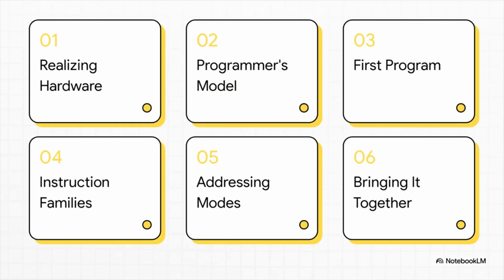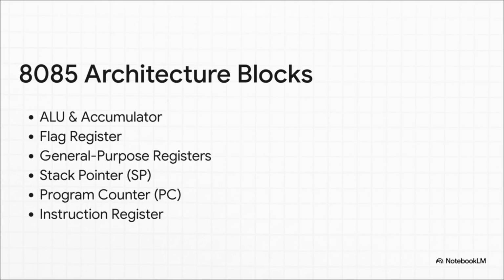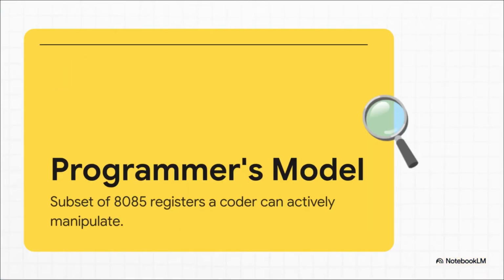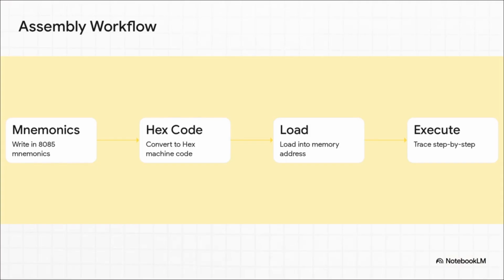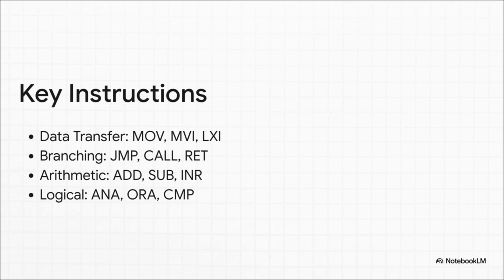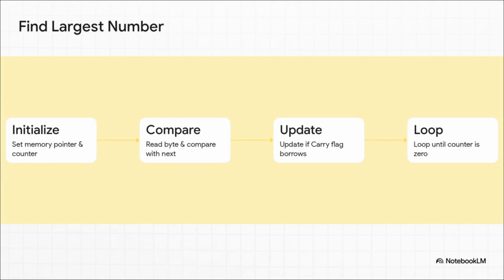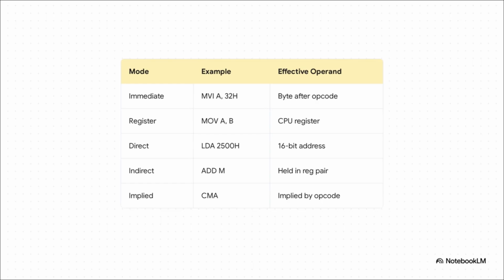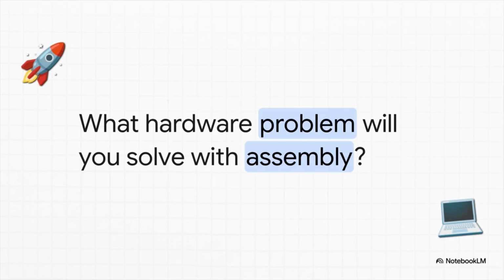8085 Microprocessor Deep Dive | Computer Architecture BCA 1st Sem | BU | RTR Edu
A complete problem-solving walkthrough of Unit IV — 8085 Microprocessor — for BCA 1st Semester, Bangalore University.

Covered in this video:
◆ 8085 Microprocessor Architecture & Internal Block Diagram
◆ Pin Configuration & Signal Classifications
◆ Registers, Flags, & Bus Structure Mechanics
◆ 8085 Instruction Set Classification & Addressing Modes
◆ Assembly Language Programming Examples
◆ Machine Cycles, T-States, & Timing Diagrams

Part of the Computer Architecture series by RTR Edu.